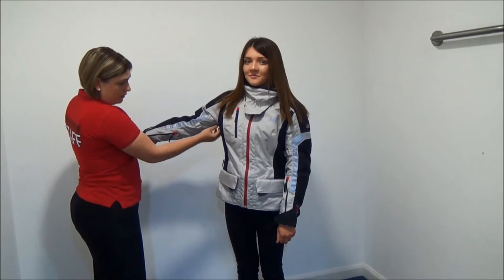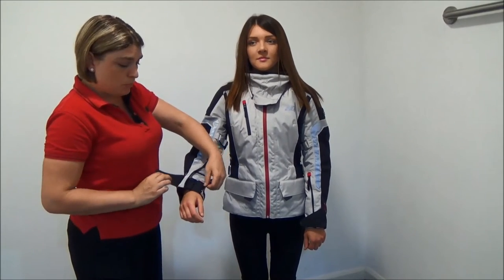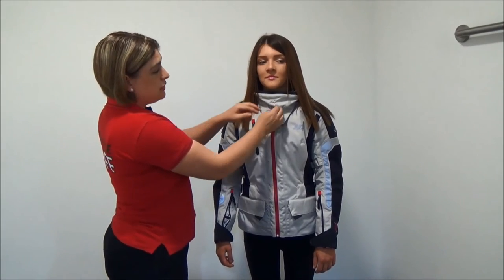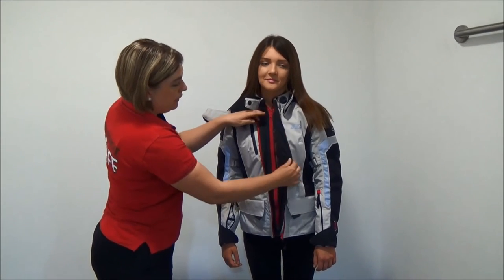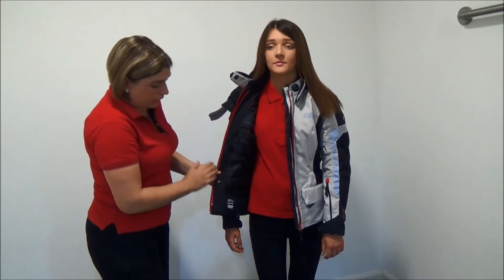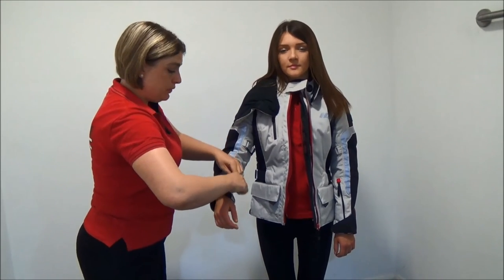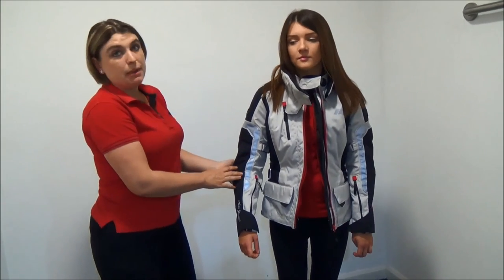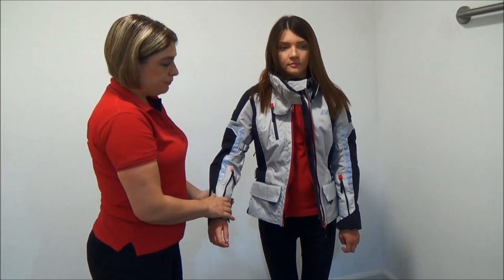Hein Gericke Grace 2 Motorcycle Jacket Review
Video review of the Hein Gericke Grace 2 Motorcyle Jacket - now on Sale in our Outlet Store